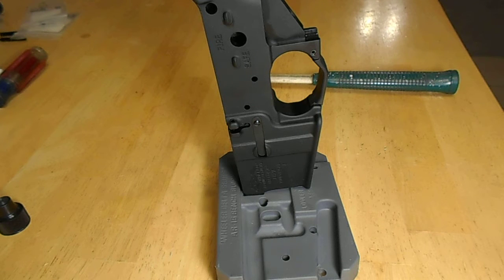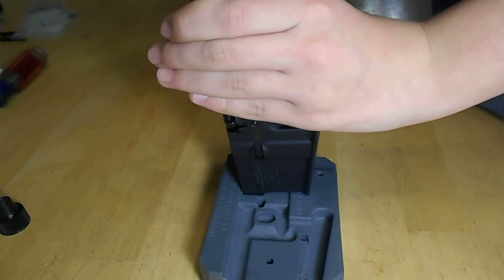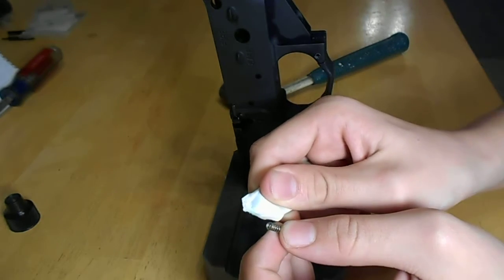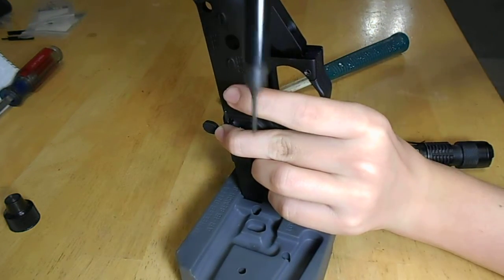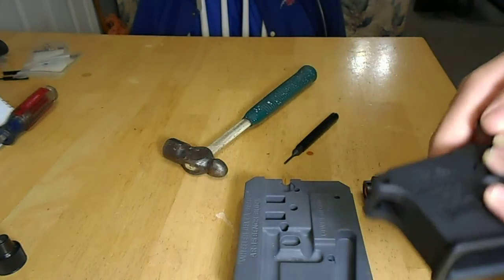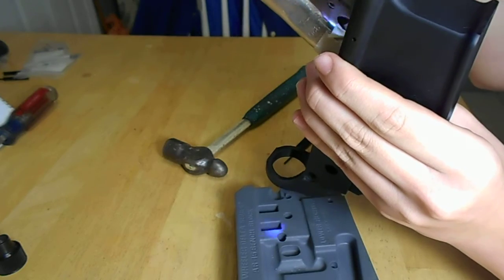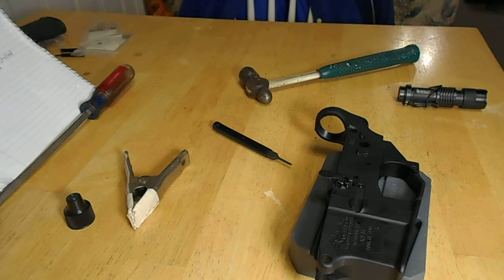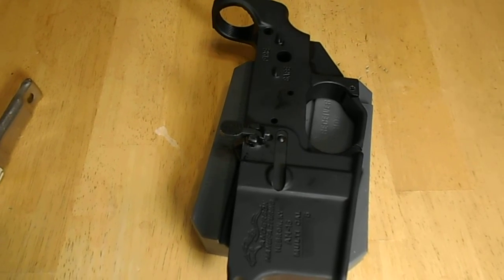Kid Builds a AR15 #3 Bolt Catch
15yr old Elijah builds an AR15 and in part 3 installs an Anderson AR15 bolt catch